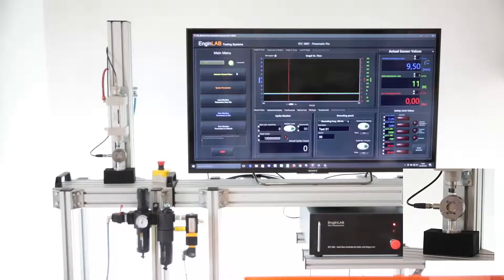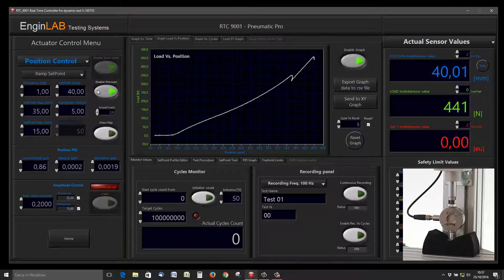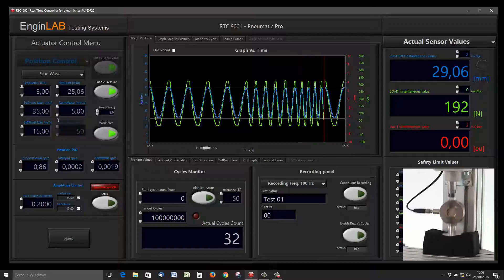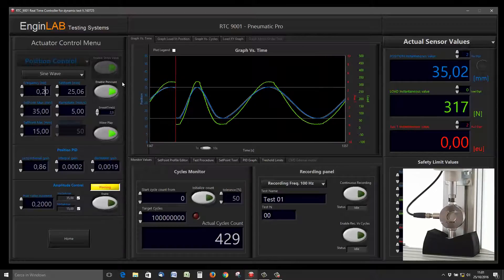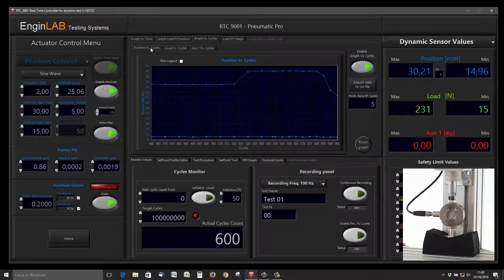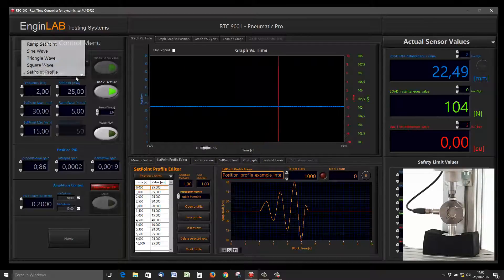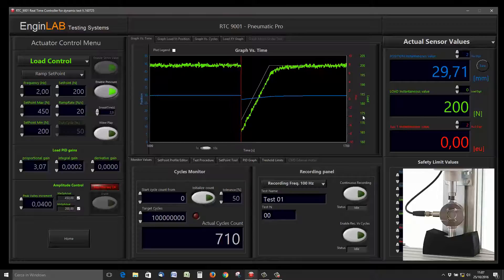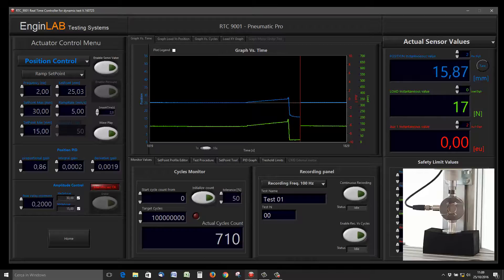Fatigue testing machines RTC 9001 pneumatic general overview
The RTC 9001 Pneumatic is the software of Real Time Test Controllers 9000 series by EnginLAB. The same controllers moves LiTeM testing machines. In this video a brief overview of the main capabilities of the software is outlined.